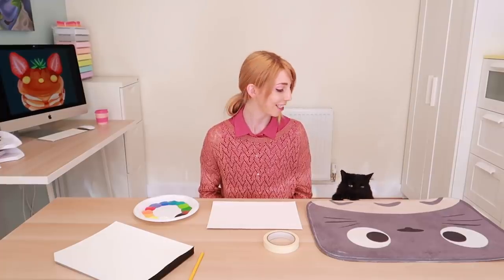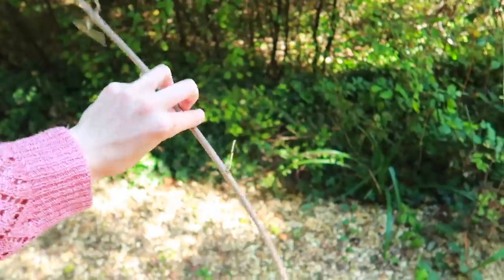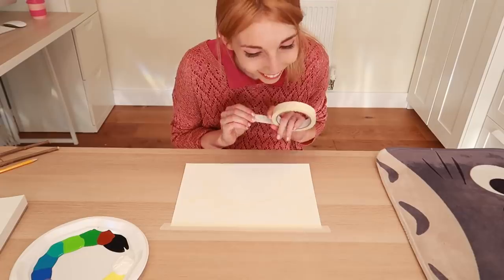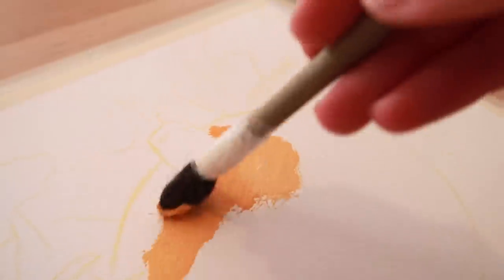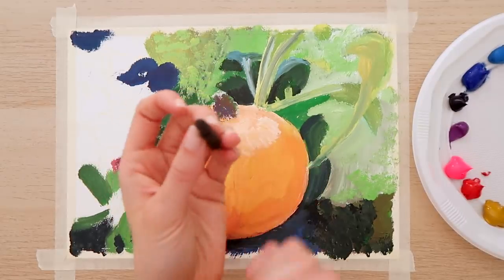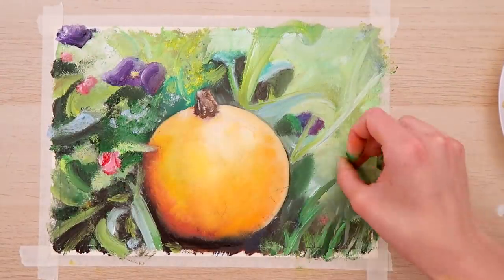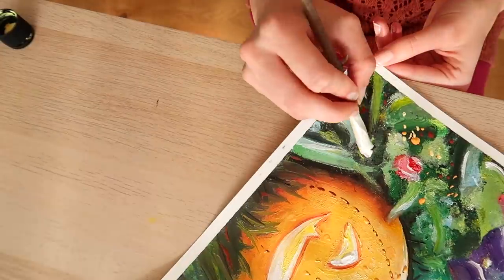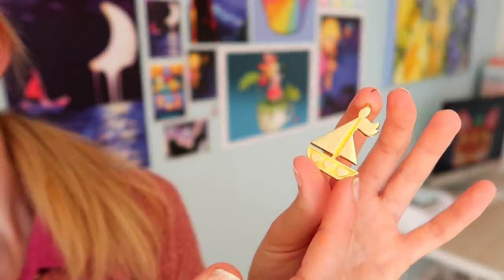Painting with my Cat's HAIR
Hi there :) Today I painted with my cat's hair, it was fun
 used acrylic paint and oil paint and in all honesty it was a bit of a mess, so here we go

I love Disney, Studio Ghibli, Nintendo, Mario, visiting fun places, my chinchillas, Da Vinci, and fine art.!